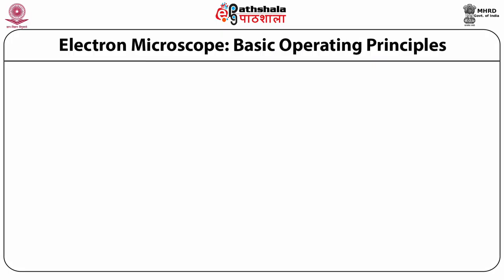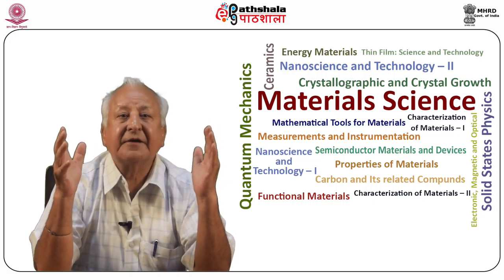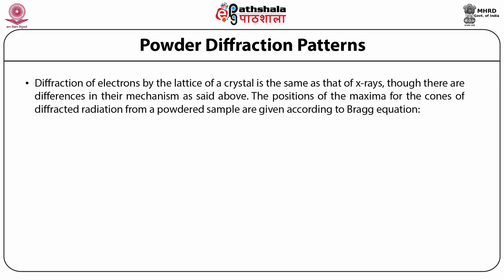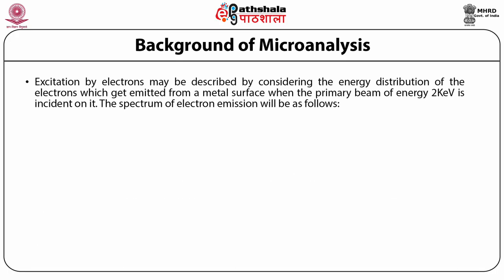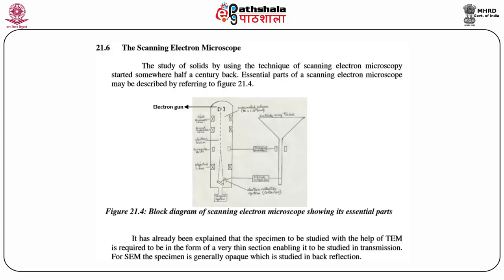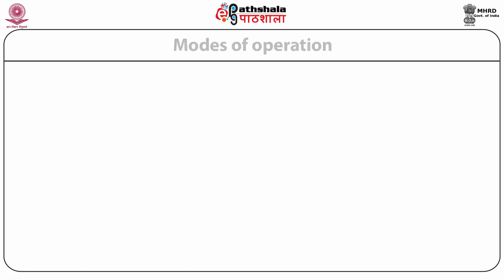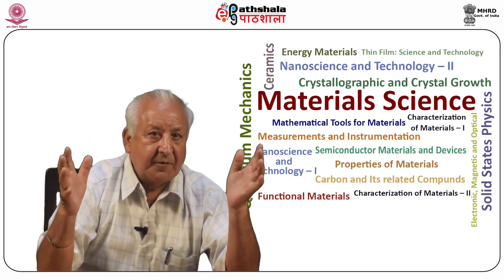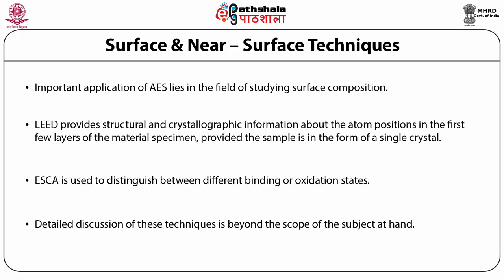Application of electrons in the study of defects and homogeneity of crystals